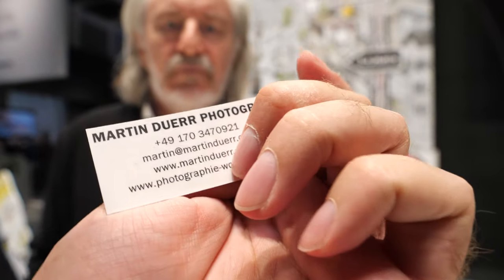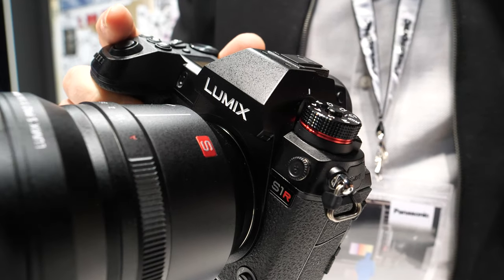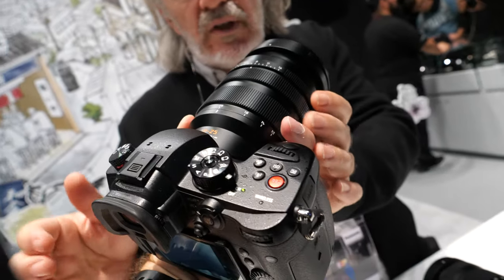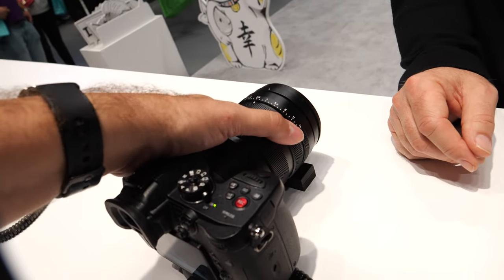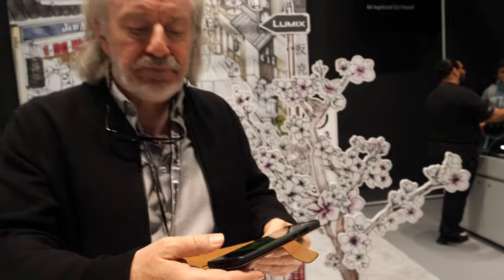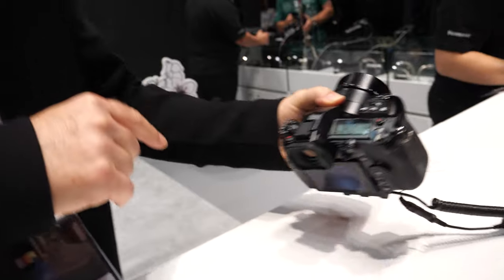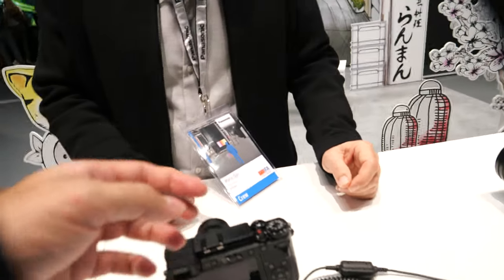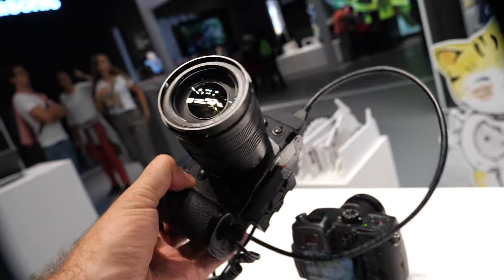Panasonic G9 and S1R with Martin Duerr Photographer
Martin Duerr talks about using his Panasonic G9 and Panasonic S1R for his professional photography work.